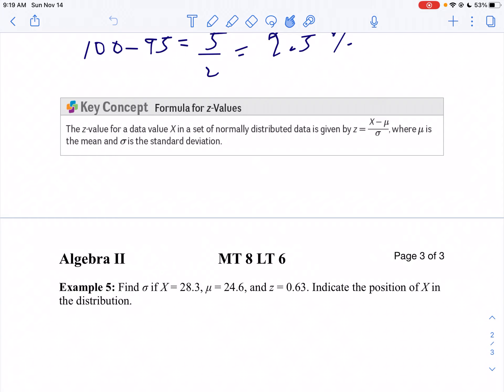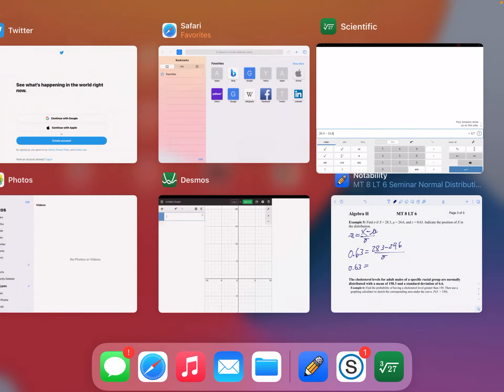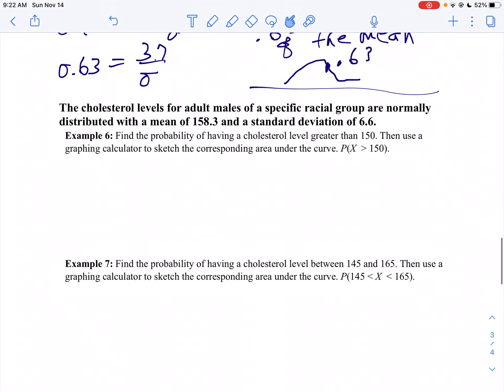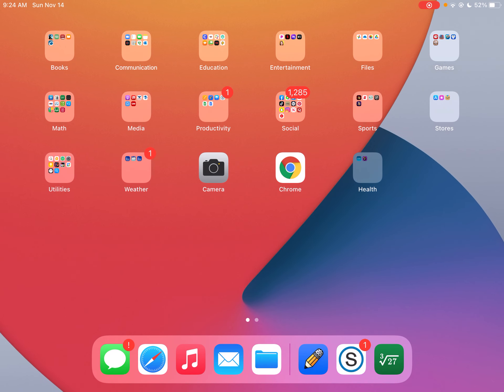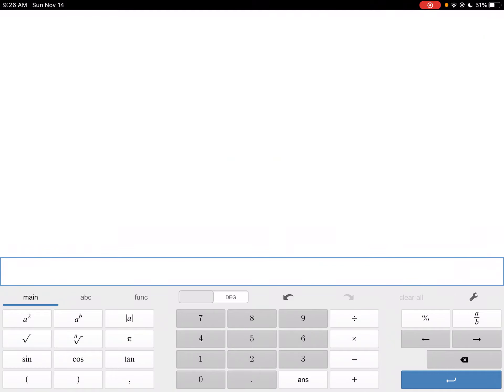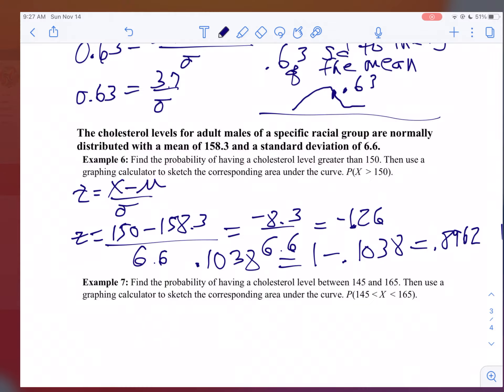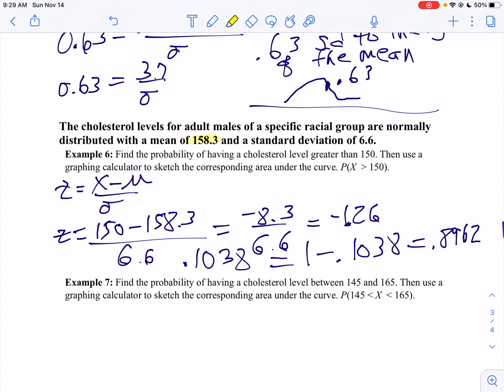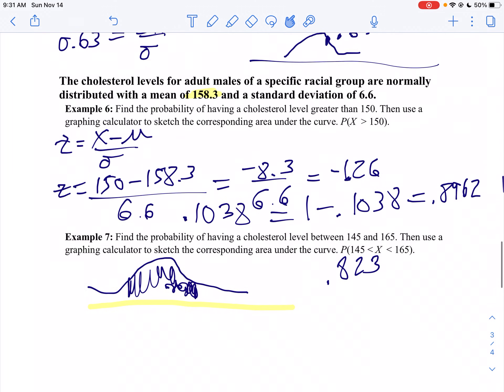MT 8 LT 6 Seminar Part 3 z score